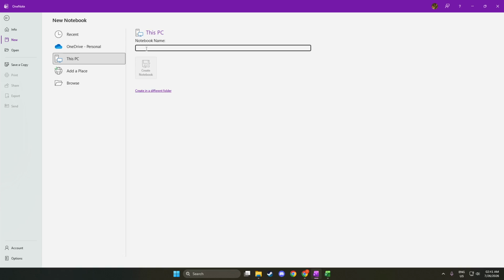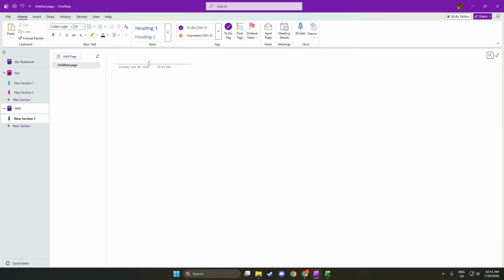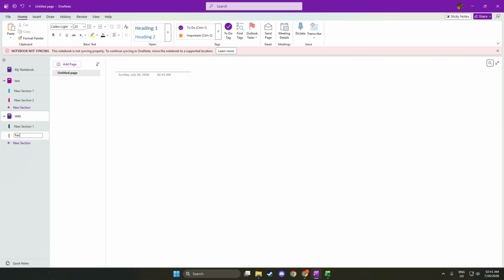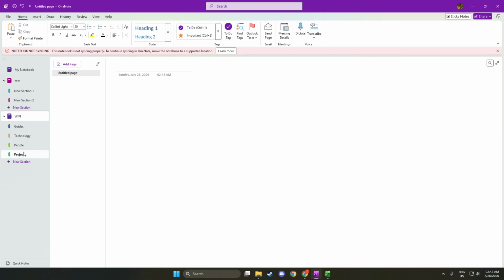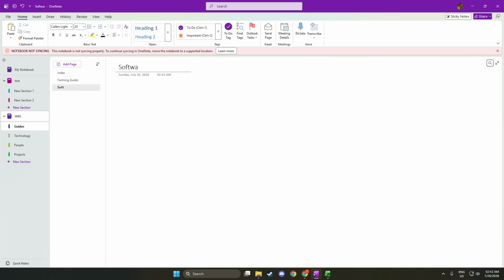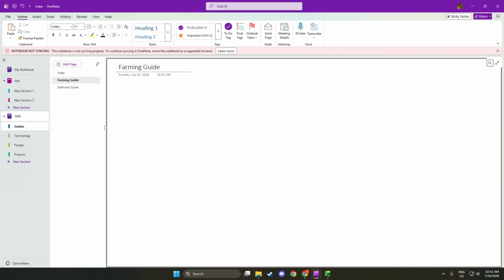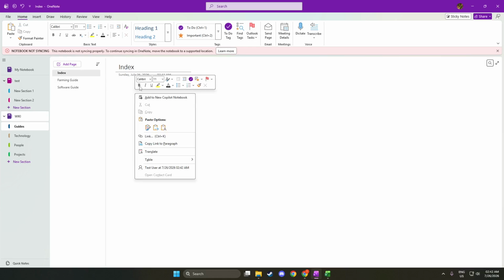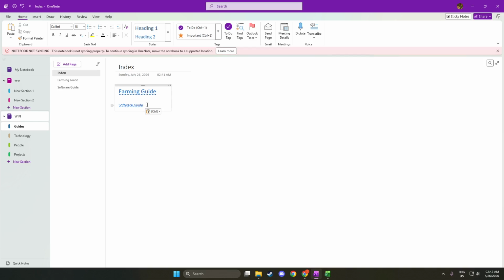How to Create a Wiki in OneNote [2026 Full Guide]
How to Create a Wiki in OneNote

Unlock the power of information organization with our step-by-step guide on how to create a wiki in OneNote! In this video, we will take you through the entire process, from launching OneNote to structuring your content effectively. Whether you’re a beginner or looking to enhance your skills, this tutorial will show you how to create a personalized wiki that suits your needs. Learn how to set up your notebook, create sections for different categories, and build a user-friendly index page for seamless navigation. By linking individual pages and interconnecting topics, you’ll enhance the overall flow of information, making it easy to access and expand in the future. Join us and discover how to transform your notes into a comprehensive knowledge base!

OneNote, wiki, create wiki, OneNote tutorial, information organization, personal wiki, project wiki, knowledge base, digital notes, productivity tips, note-taking, how to use OneNote, section organization, content management